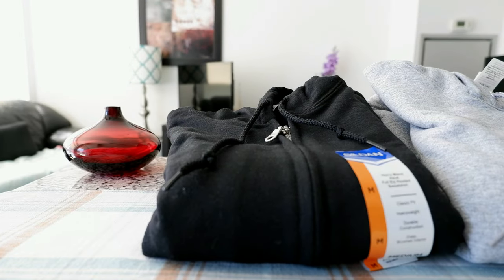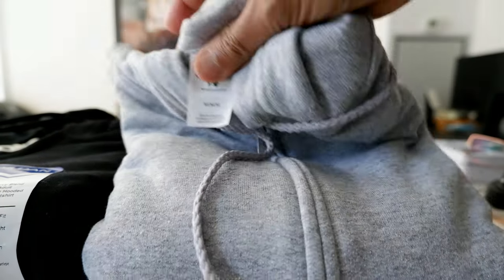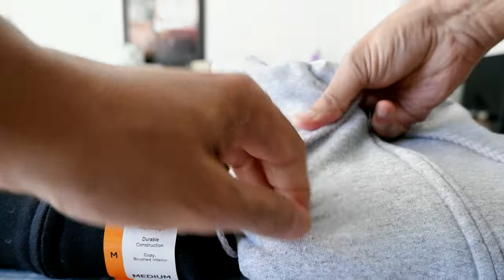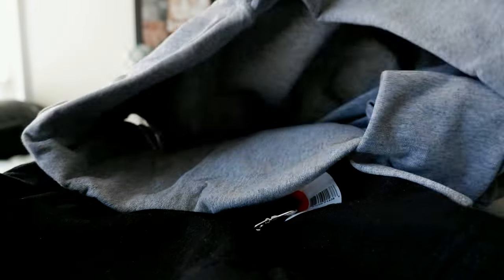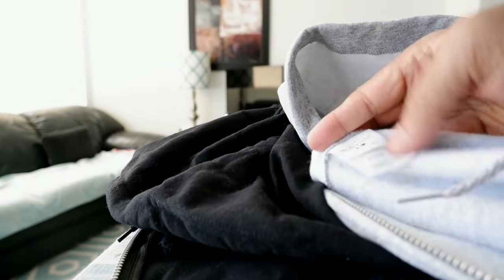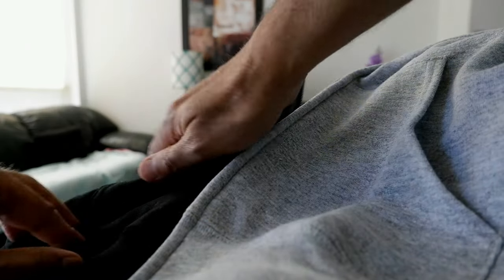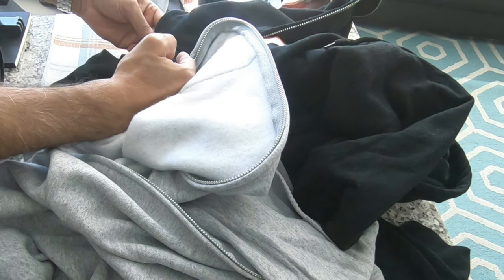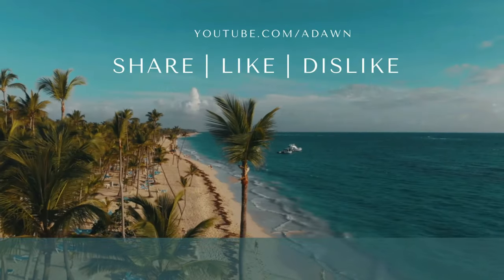I Tested 2 Popular Best Rated Cheap Summer Hoodies On Amazon | Gildan vs Hanes Hoodies Comparison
High Rated Cheap Summer Hoodies On Amazon | Best Cheap Fleece Hoodies on Amazon

I wanted to compare the 2 cheapest hoodies on Amazon. Gildan Mens Fleece Zip Hooded Sweatshirt and Hanes Men's Full Zip Eco Smart Fleece Hoodie made my list for this review. Both have almost perfect ratings and the prices are hard to beat.

In this video, I will review Gildan Mens Fleece Zip Hooded Sweatshirt and Hanes Men's Full Zip Eco Smart Fleece Hoodie and will provide my opinions.

Chapters:
0:00 Intro
0:25 Best Cheap Hoodies On Amazon
4:00 Unfolding Gildan and Hanes Men's Hoodies
8:18 YKK Zippers - Gildan and Hanes Men's Hoodies
8:50 Conclusions - Gildan and Hanes Men's Hoodies